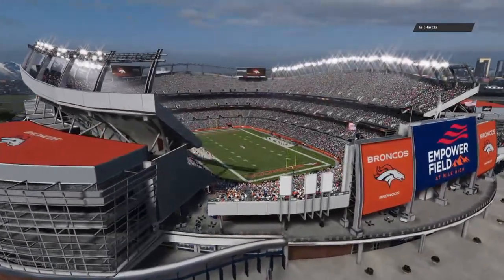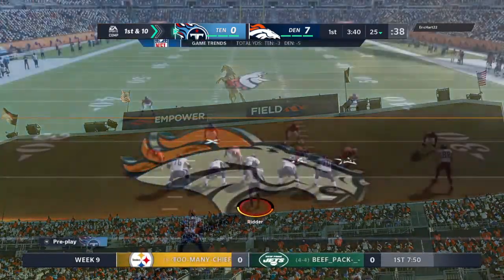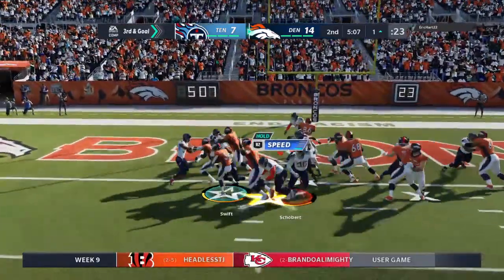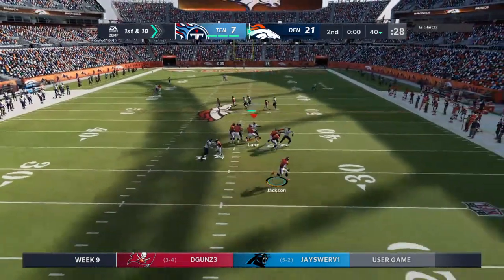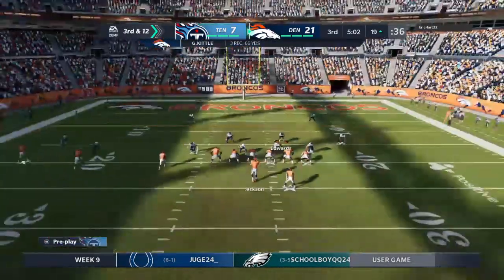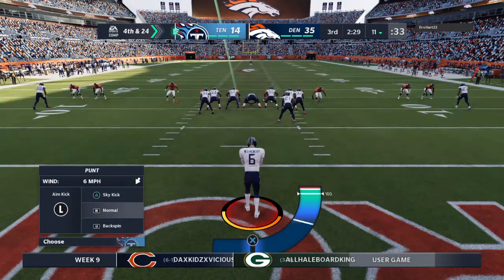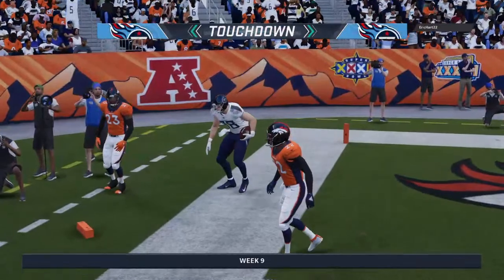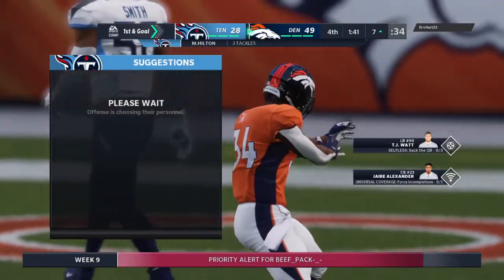xTaB-32's Live PS4 Broadcast